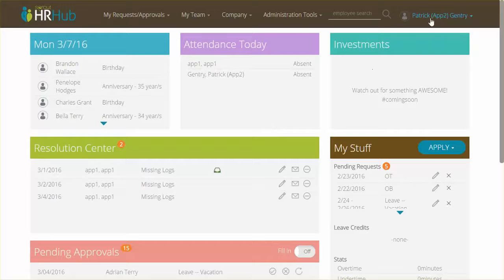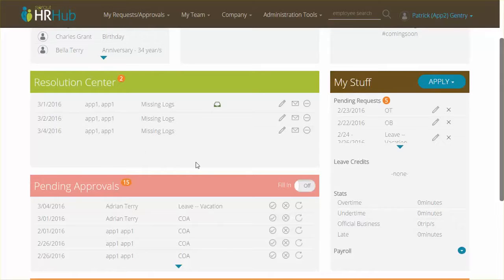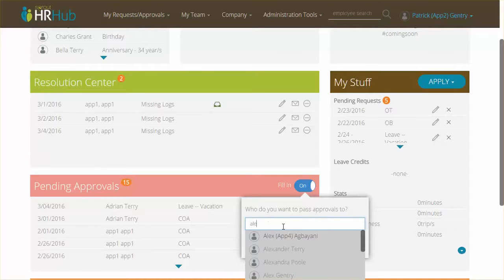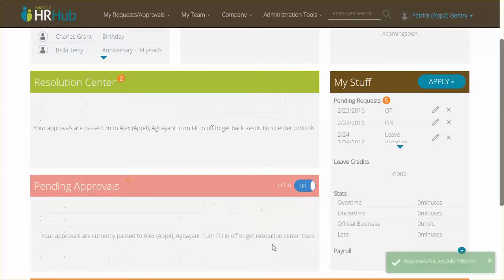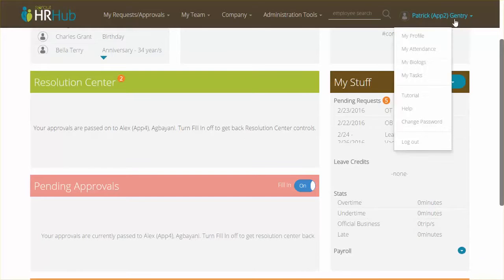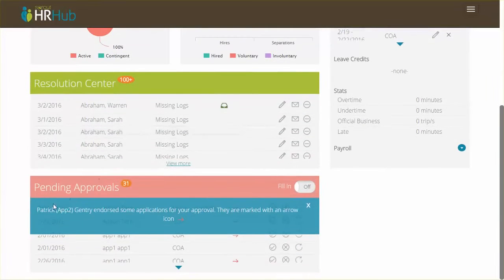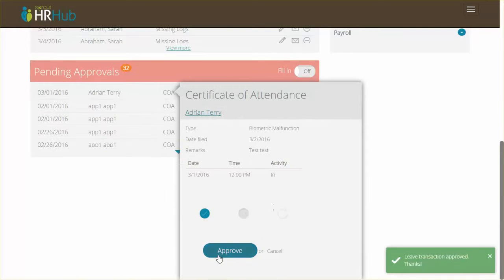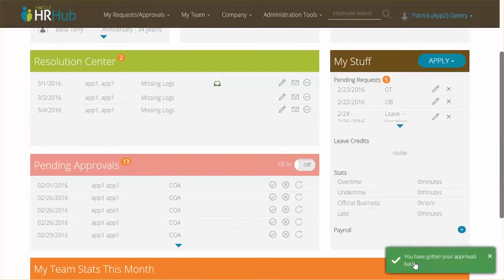Feature Update: Approval Fill In (Manager Dashboard)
Introducing a fresh feature of HR Hub called the 'Fill In'. Watch the video to learn more about it.